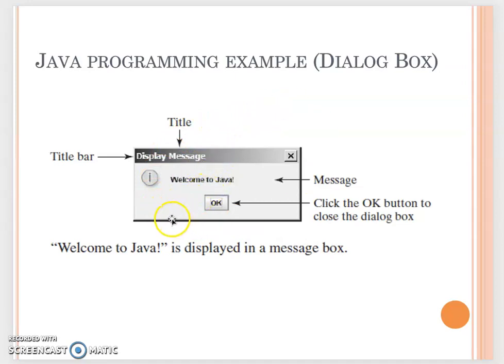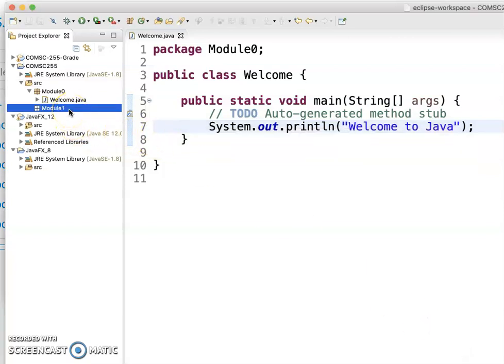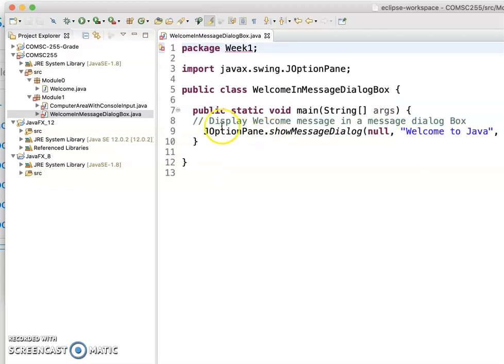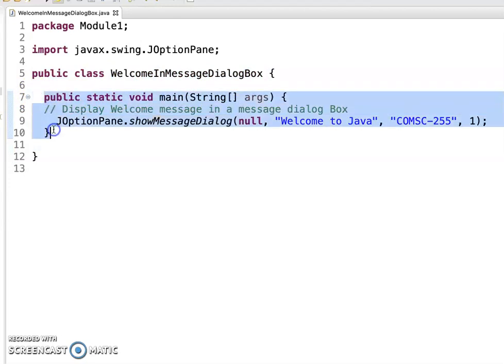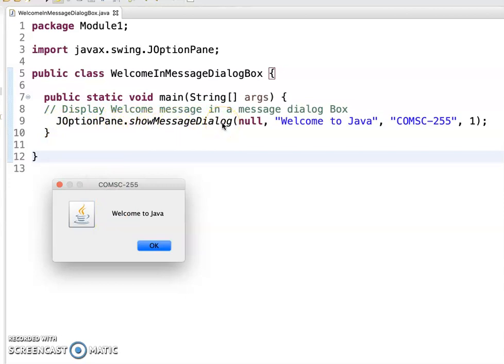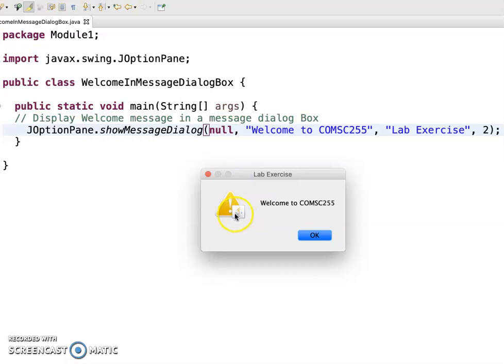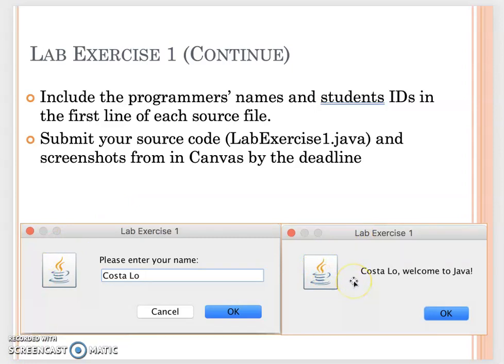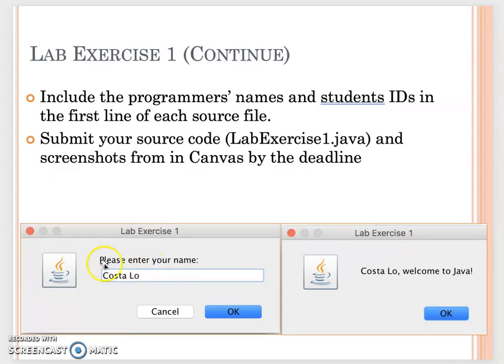COMSC255 Module0 4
Display a welcome message in GUI.